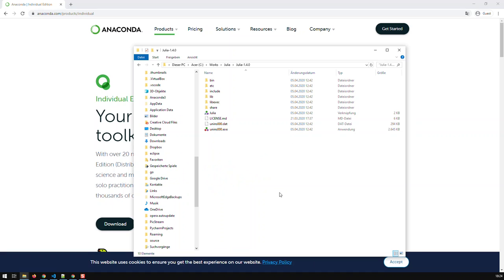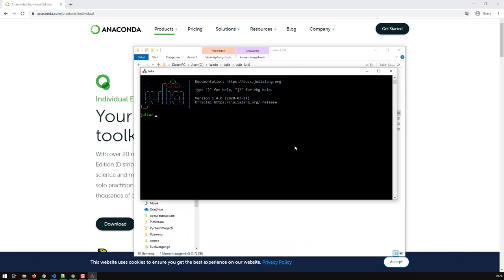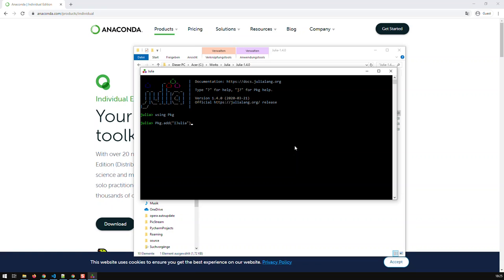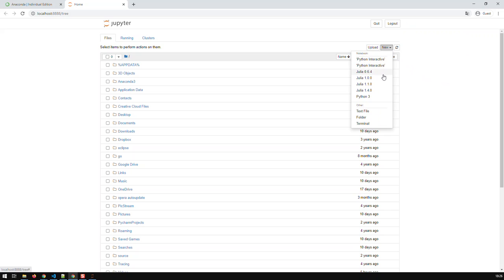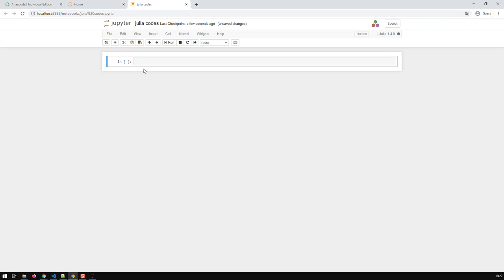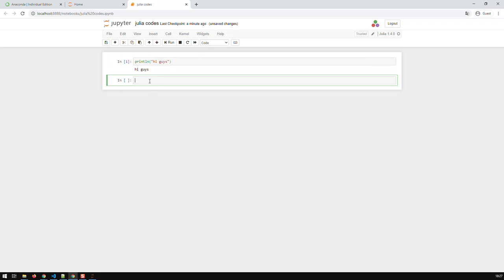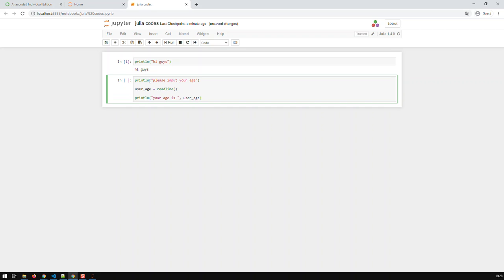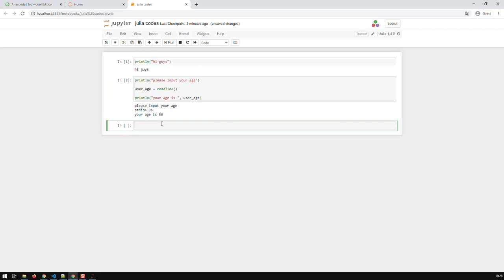Julia in Jupyter Notebooks | Julia Bits | Kovolff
This video shows you how to use Julia in conjunction with Jupyter Notebooks

If you already have Anaconda installed, proceed to next step

If you have Julia installed, then move on to step 3

Step 3: Open Julia’s REPL, and input these two lines
using Pkg
Pkg.add(“IJulia”)
The Julia kernel will be fetched and installed. If you have an older Julia kernel for your jupyter notebooks, then this will update your version

Step 4: Start Anaconda
In your browser you get a new window or tab, which is basically the Jupyter environment.

Step 5: Create new Notebook using the latest version of Julia
A new notebook opens in a new tab or window

Step 6: Code and test
The Julia code is the same as everywhere. Each cell in Jupyter can be seen as a separate program.